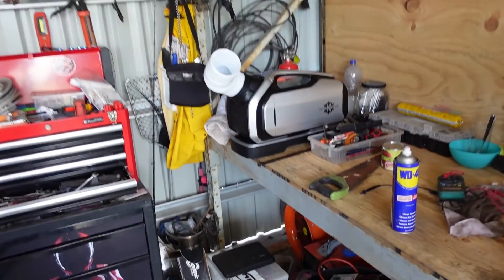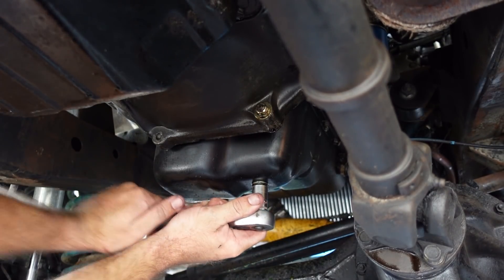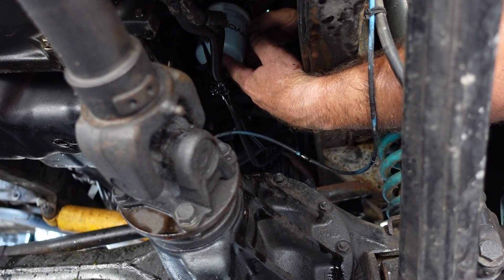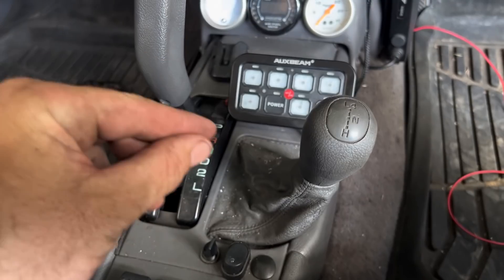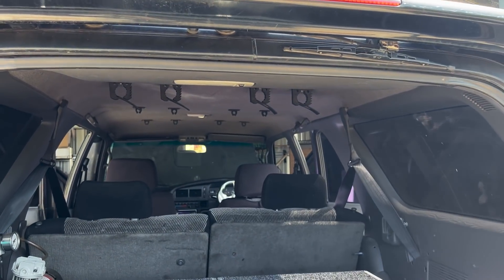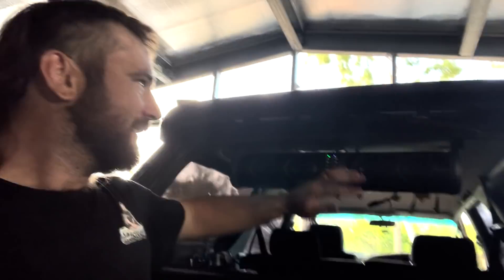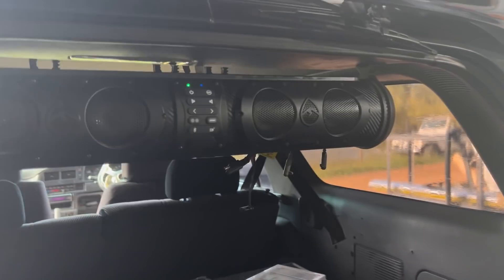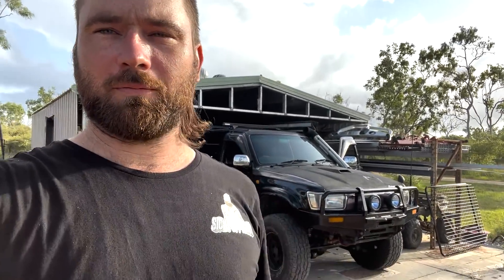Surfs UPPA! - New Car Gets Some Cool Bits - I Love This Thing!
Welcome back guys! I have just purchased this heavily modified 94 Toyota Surf and I was expecting it to be rough but it's actually awesome!

Today she gets some much-needed love and some goodies!